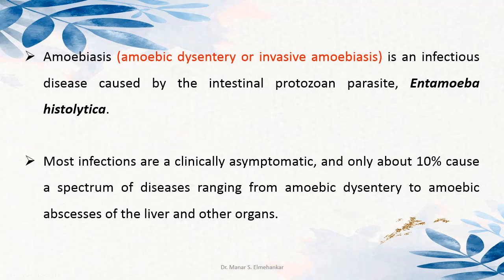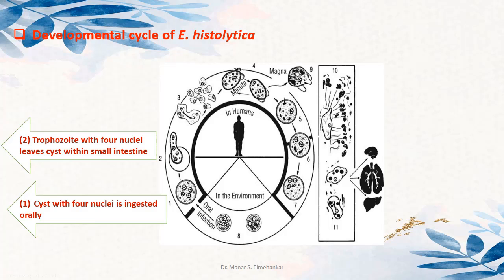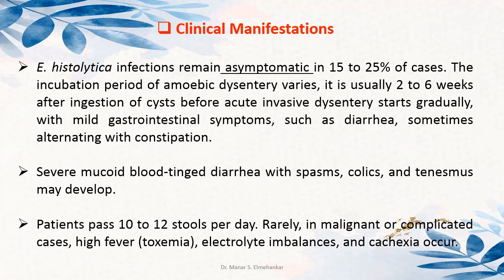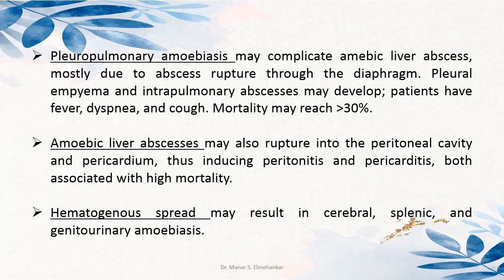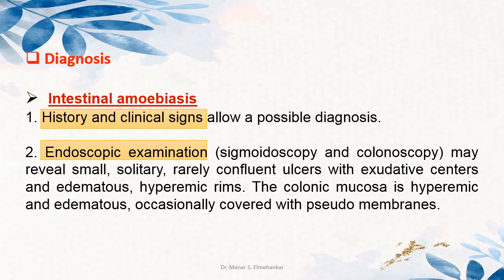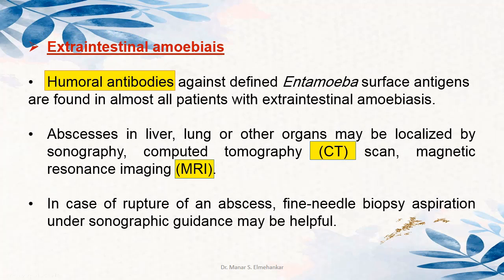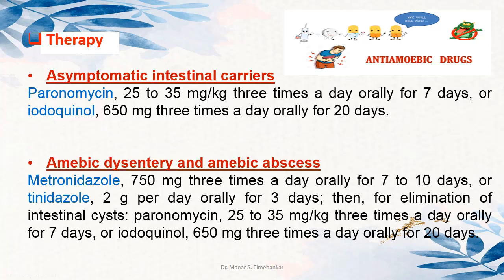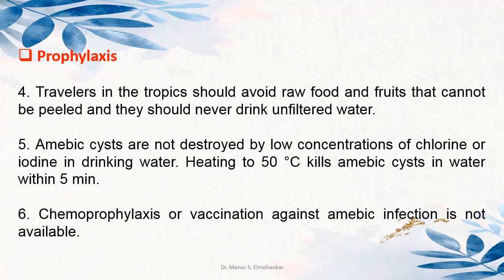Amoebiasis- Dr. Manar Elmehankar/ الأميبا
This video will help you to know:
Amoebiasis:
- Etiology
- Developmental cycle of E. histolytica
- Transmission
- Clinical Manifestations
- Diagnosis
- Differential Diagnosis
- Therapy
- Prophylaxis